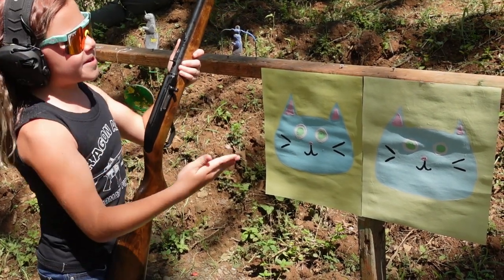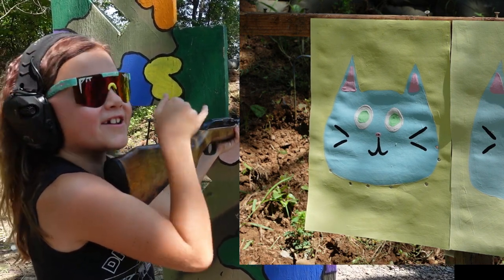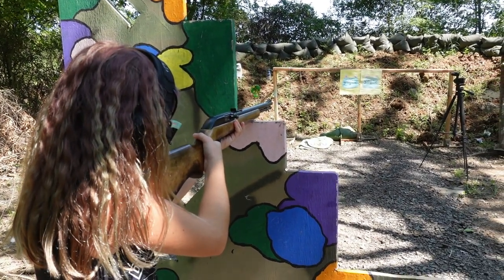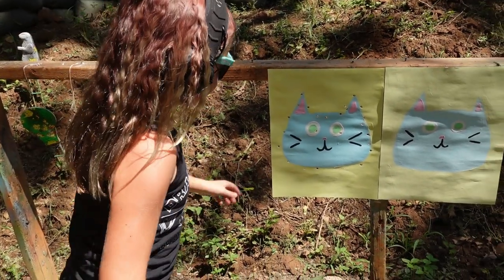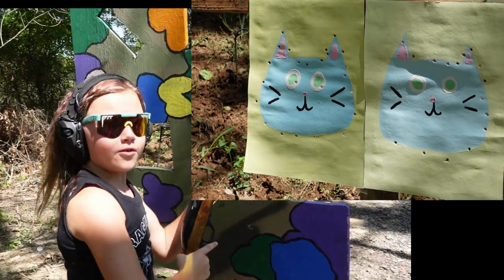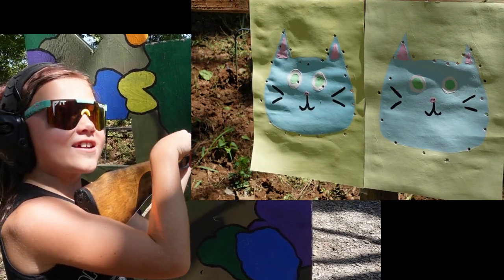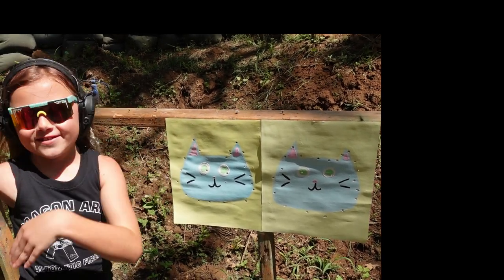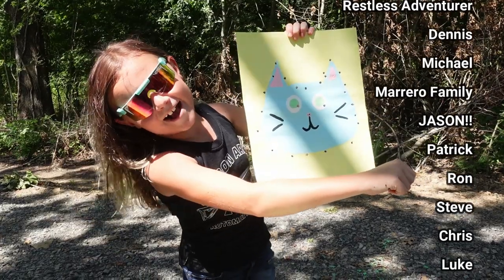.22 Art!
Shot Painting Auction: